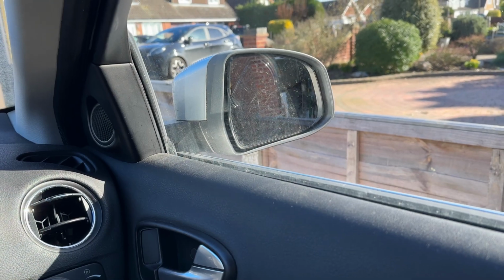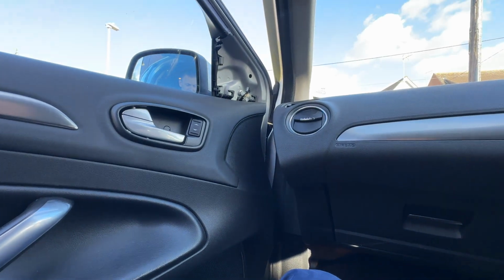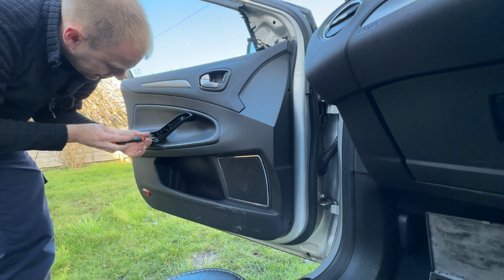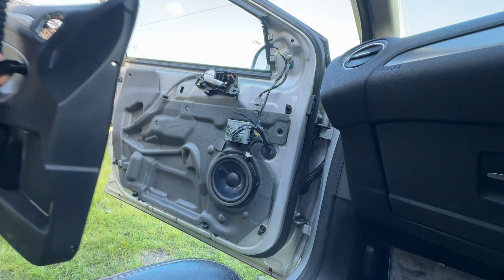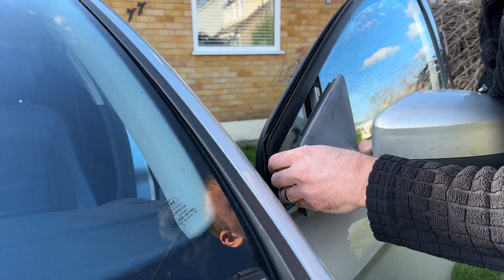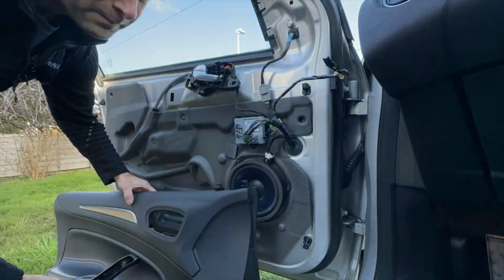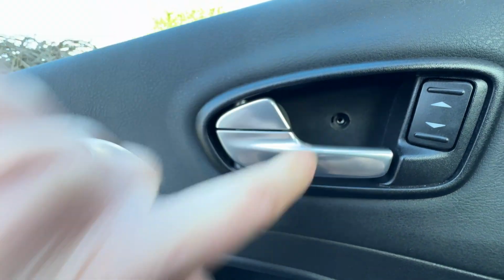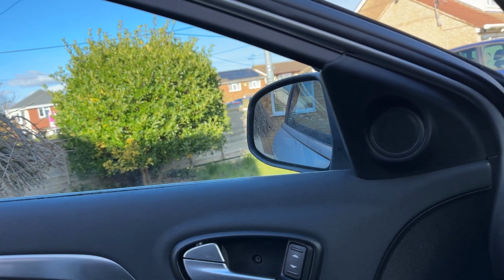Mondeo Mk4 Powerfold Mirror Replacement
A walk through on how to replace a Ford mondeo MK4 Powerfold mirror. A surprisingly easy job that even a beginner should be able to complete in 10-15 minutes.

If you lose the screw cover on the door handle as I did, there is a replacement part on eBay for £4.99 from Ford. Here’s the link -